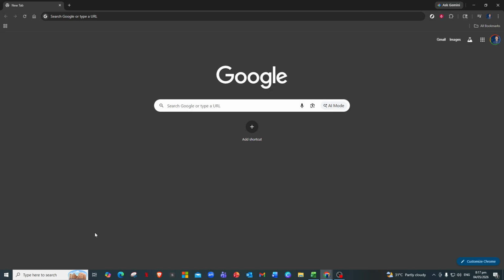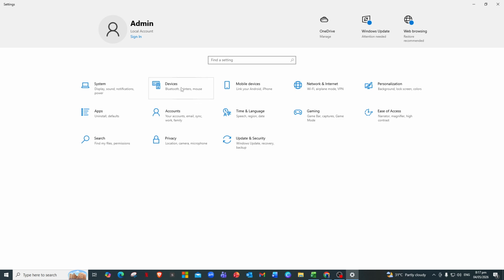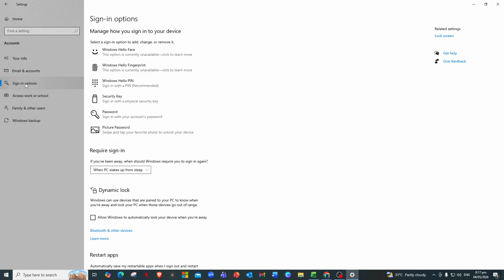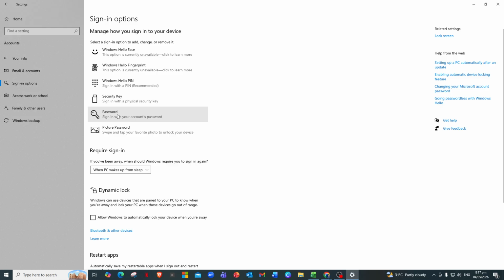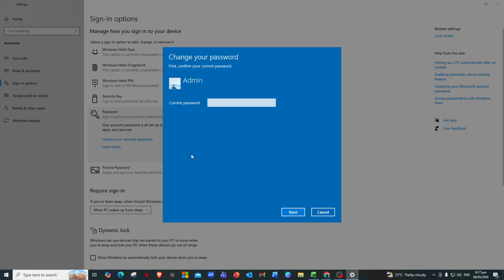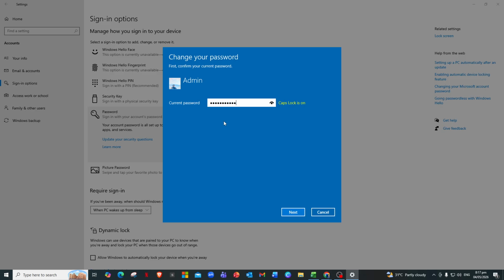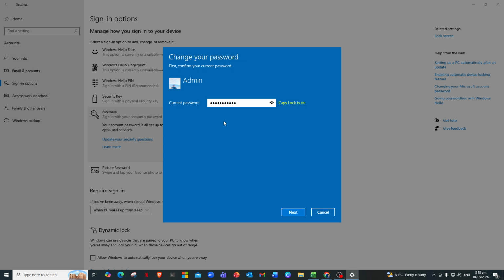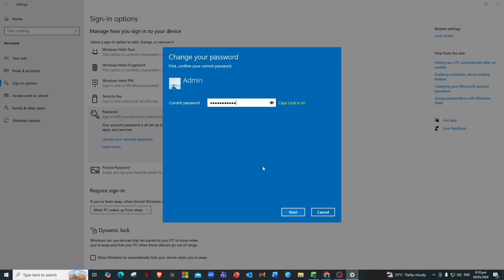How to Set a Password on Windows 10 How To Set Password In Laptop (Latest Updae)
How to Set a Password on Windows 10 -How To Set Password In Laptop

In this video, you’ll learn how to set a password on Windows 10 and secure your laptop easily. Adding a password helps protect your files, personal data, and prevents unauthorized access to your computer.

We’ll guide you step-by-step so you can quickly create or change your login password.

You’ll learn:

How to set a password on Windows 10 laptop
How to add or change your login password
How to use PIN for faster sign-in
How to secure your user account
Simple Windows security tips

This is perfect for beginners who want to improve laptop security.